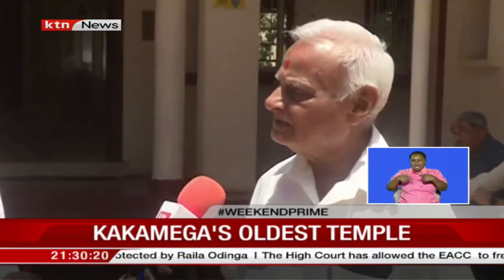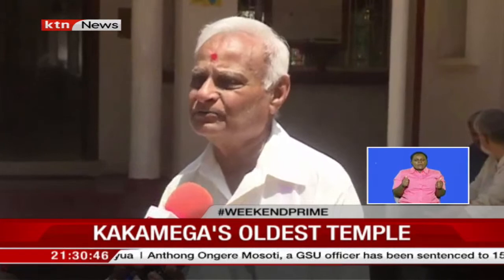Shree sanatan hindu dharma mandal, the oldest Indian temple in Western region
Streaming Kenya, Africa and World news and programmes 24/7

KTN News Live: Streaming Kenya, Africa and World news and programmes 24/7
Kenya's number one  24/7 news channel. KTN News TV keeps you updated on the latest news in Kenya and around the World.

Watch Breaking and the latest news happening in Kenya, Africa and across the globe in real-time. Livestream KTN News